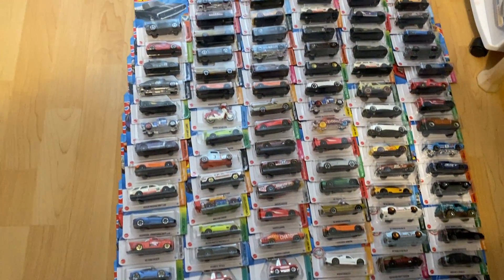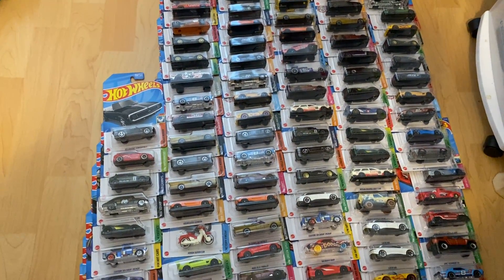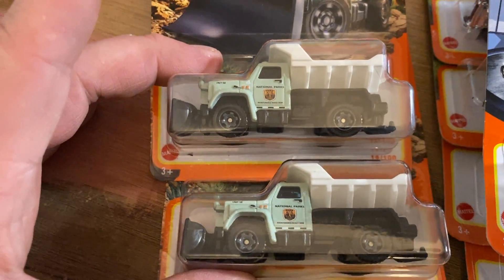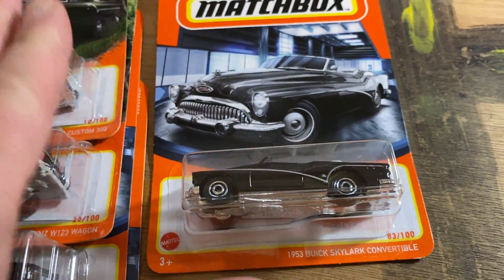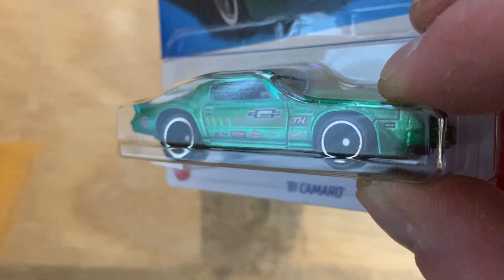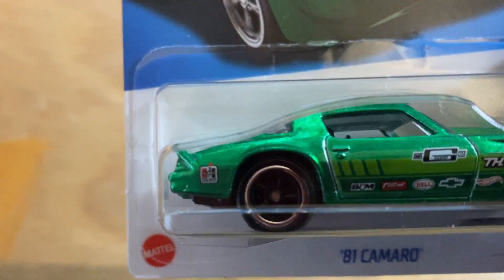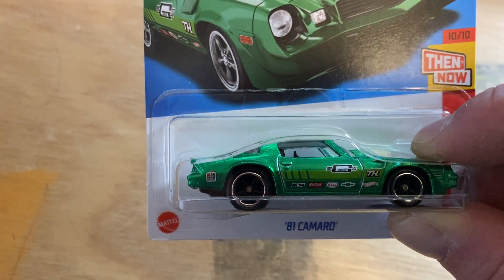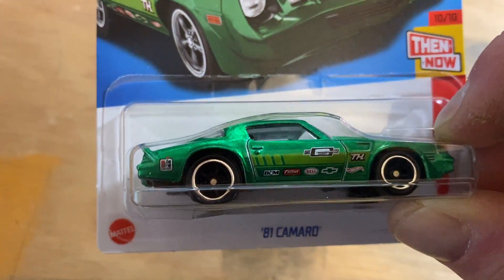MASSIVE HOT WHEELS HAUL SOME MATCHBOX AND A SUPER TEASURE HUNT!!